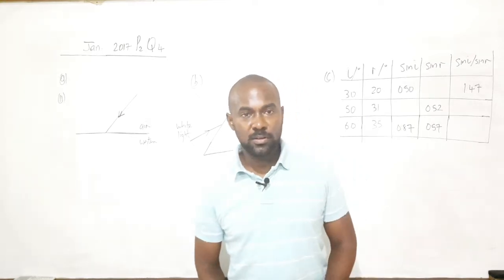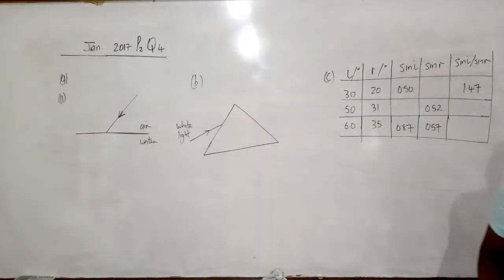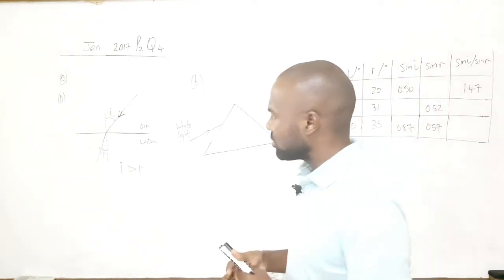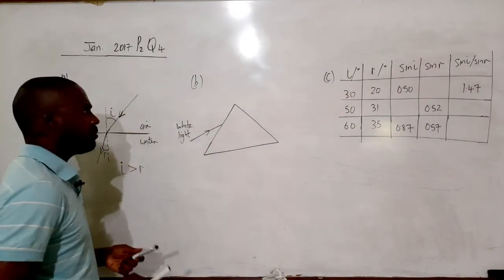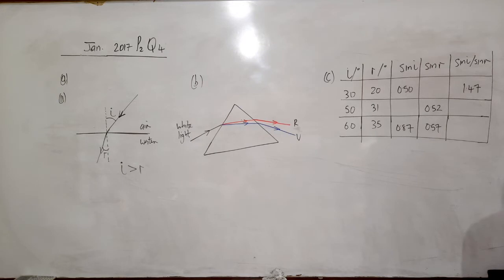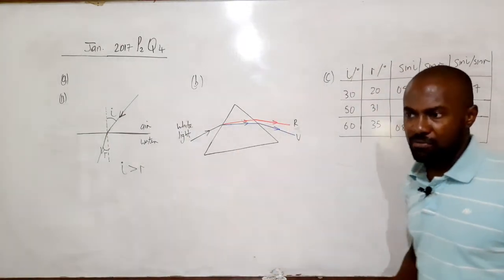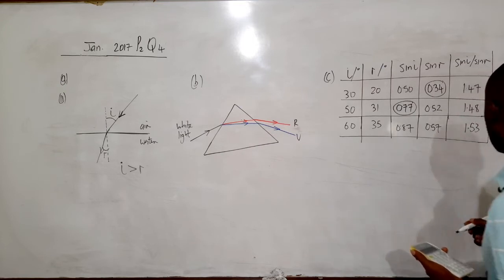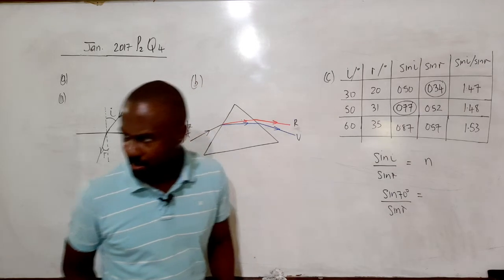CSEC Physics Jan 2017 P02 Q04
In this video I examine CSEC Physics Jan 2017 P02 Q04 on on Refraction